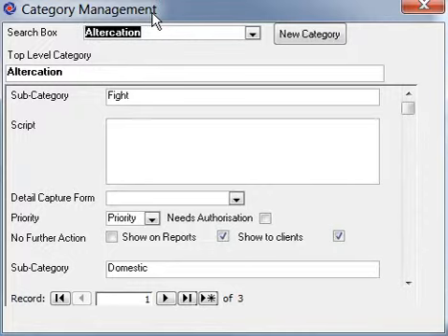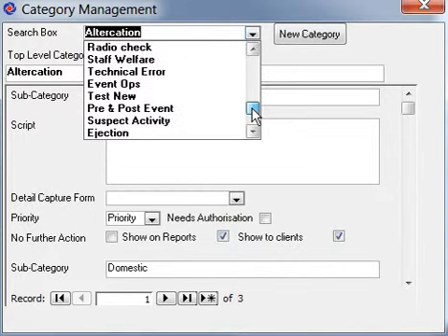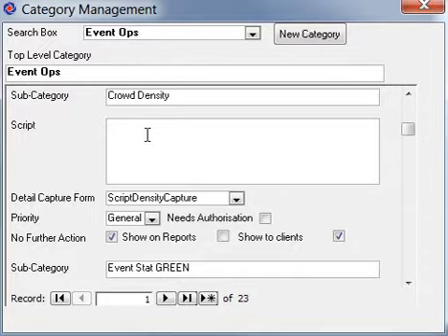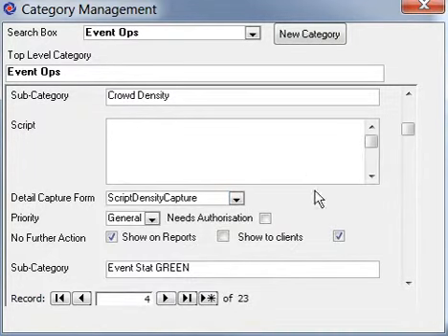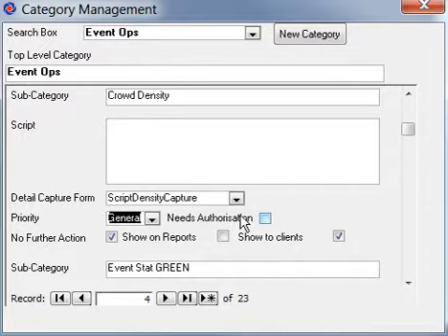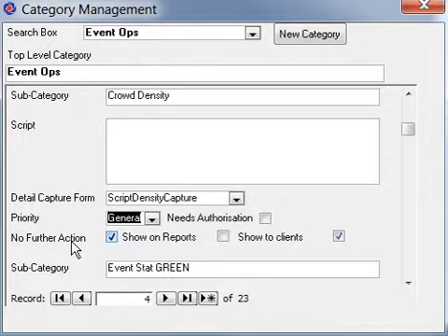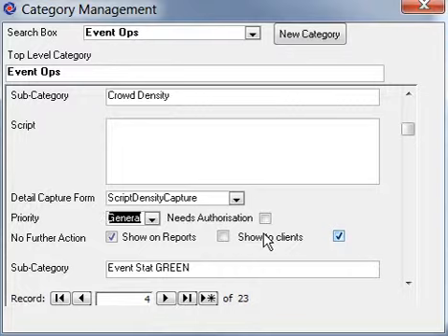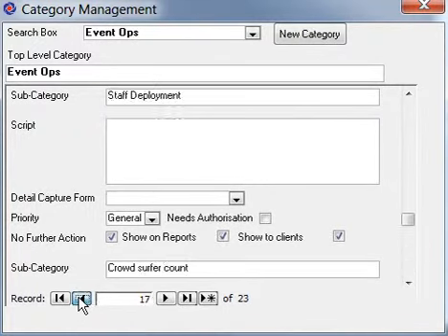NeverAlone Event Control - Category Management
This video shows the category management system on NeverAlone Event Control software